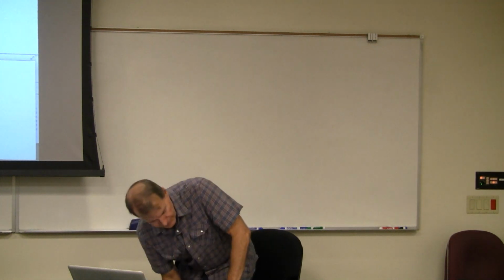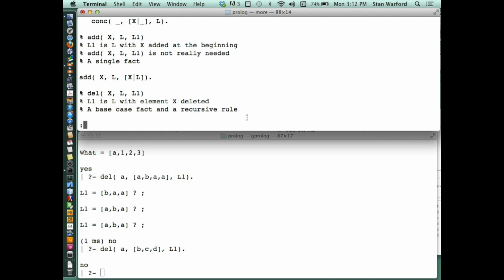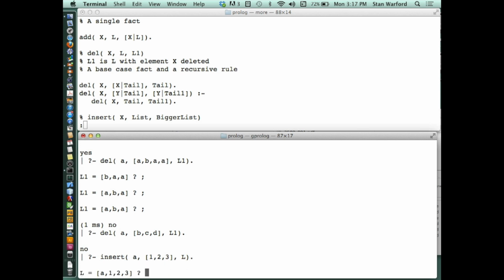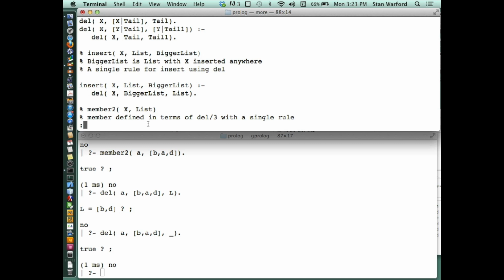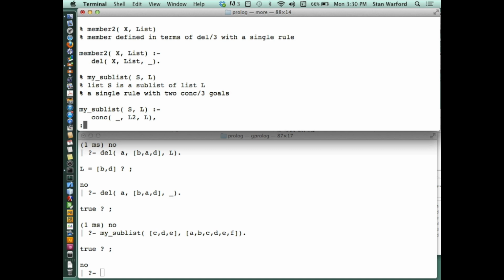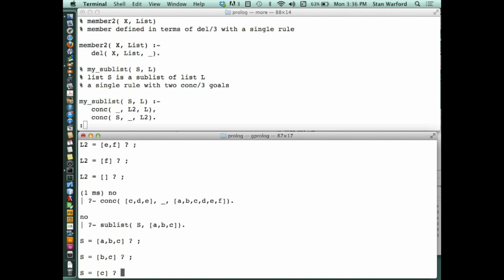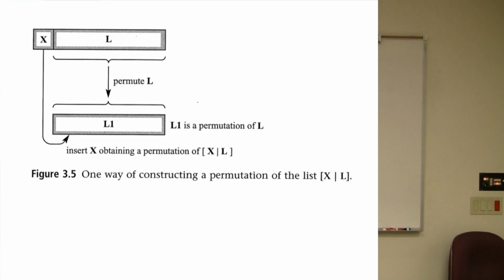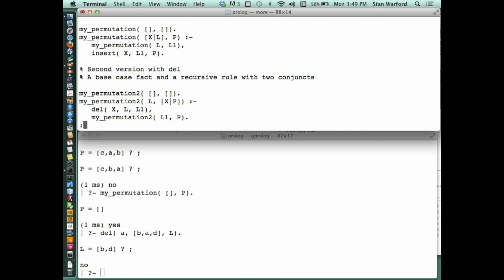CoSc 450 Lecture 22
List Predicates and Permutations